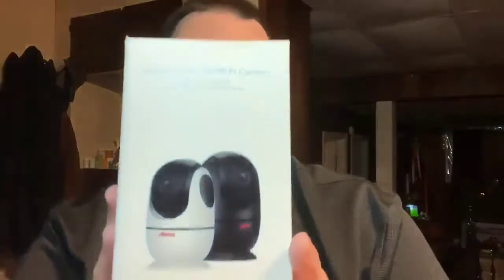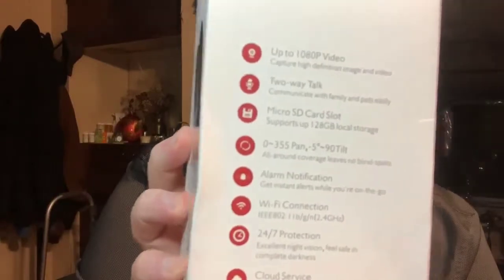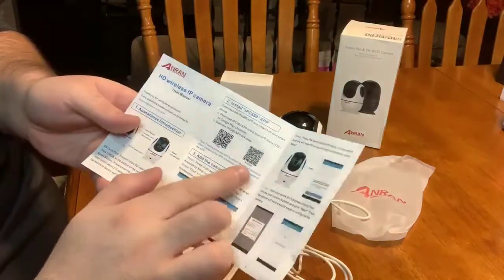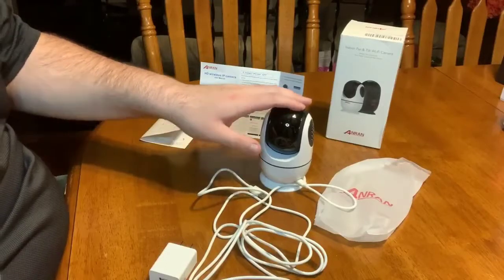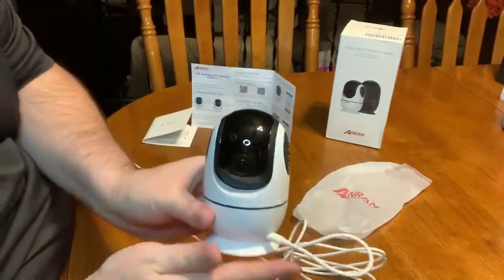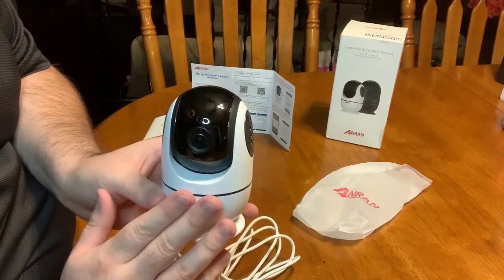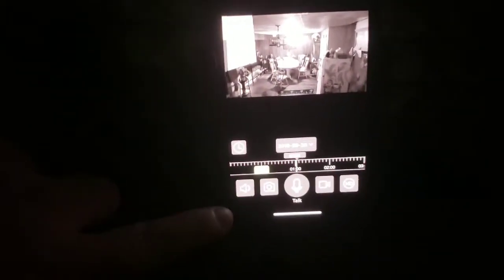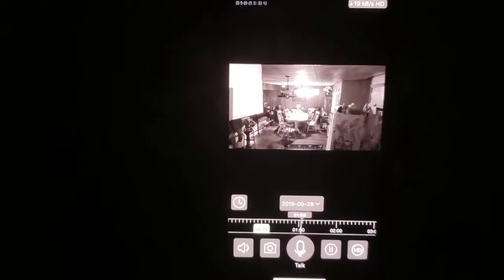Wireless Security Camera 1080p Review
Wireless Security Camera 1080p, Home Smart WiFi Camera Indoor 360 Degree Pan/Tilt/for Pet,Elder,Baby Monitor with Panoramic View Night Vision,Two-Way Audio,Motion Detection,2.4G WiFi No TF Card ANRAN